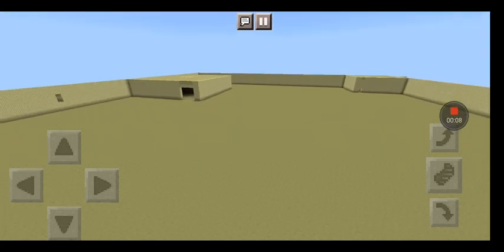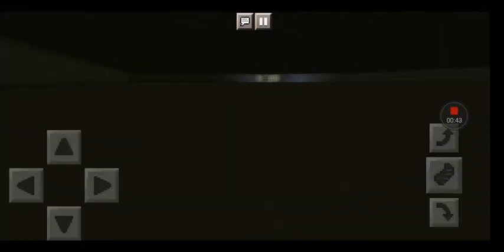building Minecraft still Backrooms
the time shown accidentally in the video is not my current time